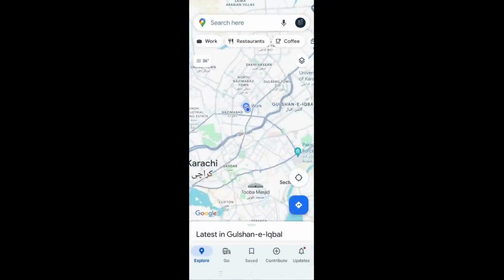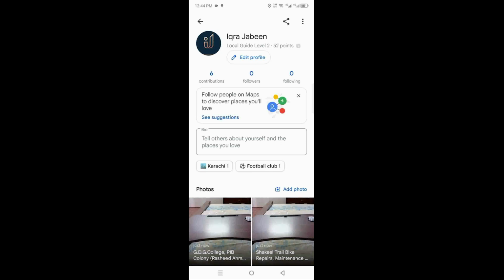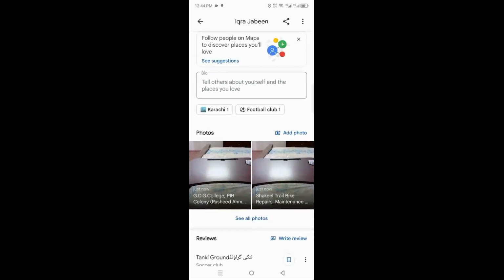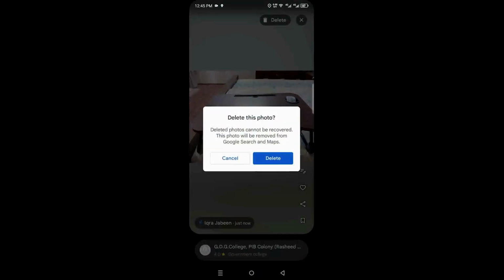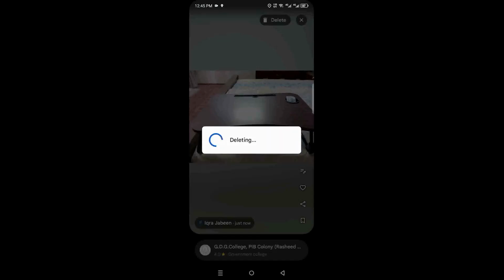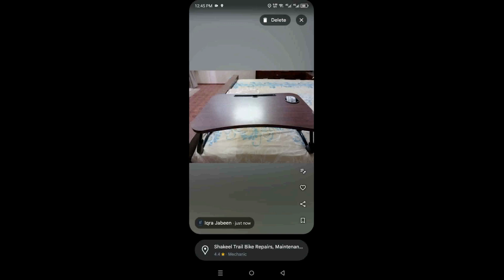How to Delete Photos From Google Maps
In today's video i'm going to show you how to delete photos from google maps, easy and simple tutorial to follow.